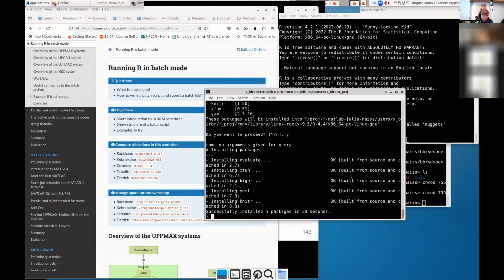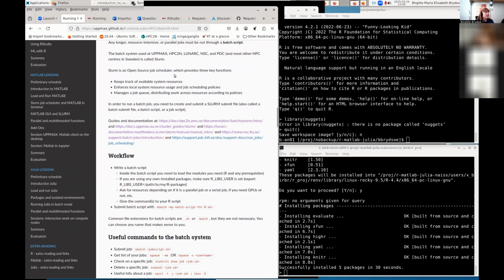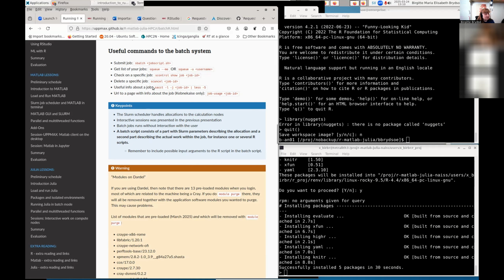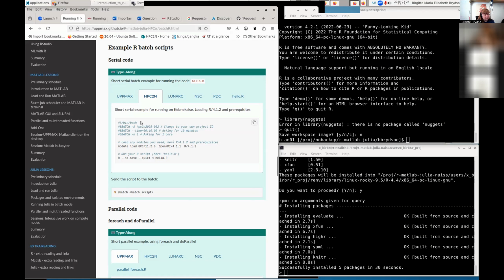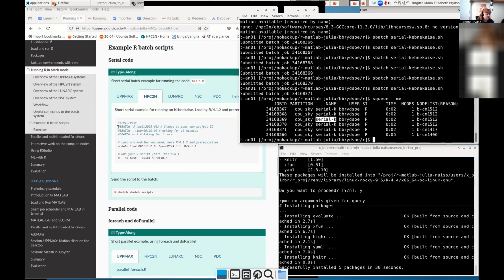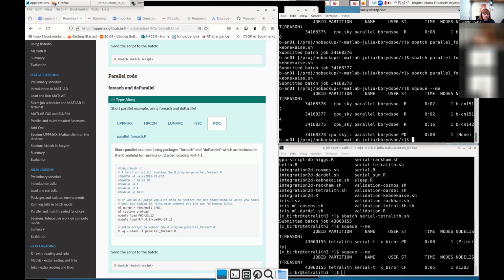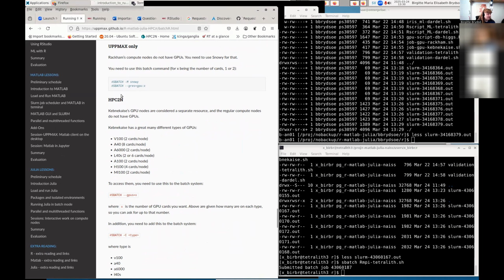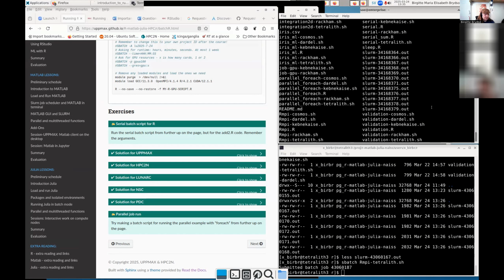Lecture 4: R and the batch system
Fourth lecture from the "Introduction to running R, Matlab, and Julia in HPC" course which was given on 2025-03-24 by HPC2N, LUNARC; and UPPMAX under NAISS. This is from day 1, for R.

This presentation is about the batch system (Slurm) and how to submit R jobs to Slurm.